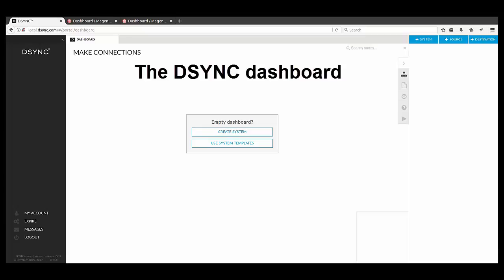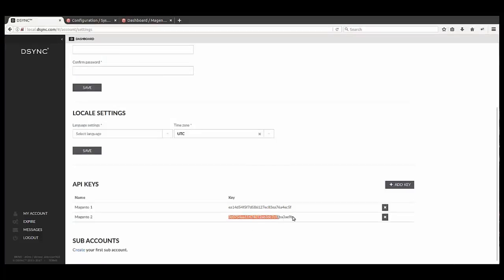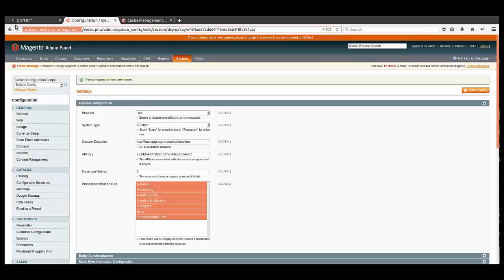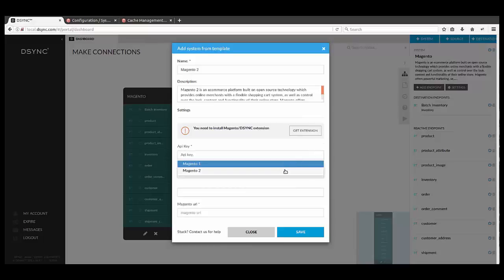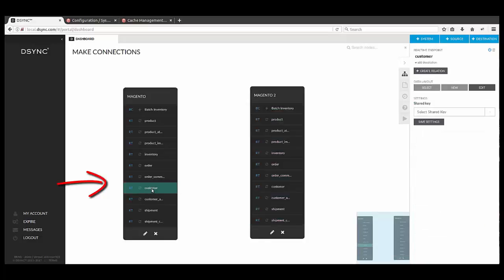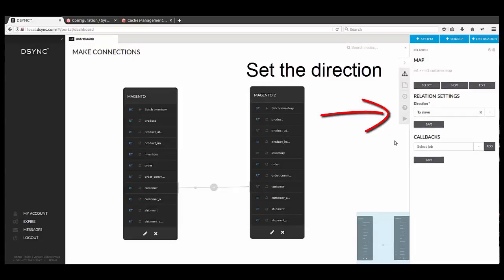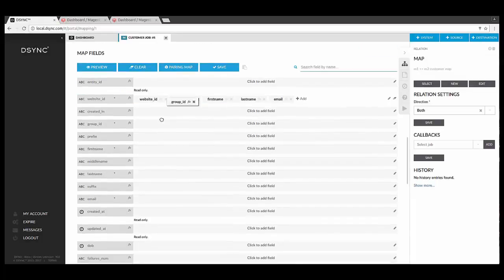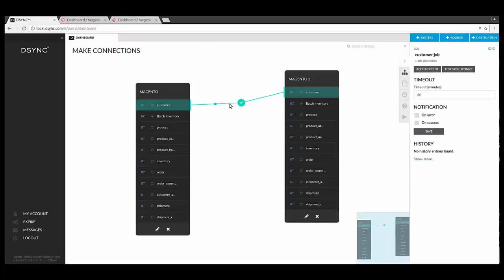Magento Integration Setup and Mapping Tutorial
Use DSYNC to connect Magento to multiple applications. In this video tutorial we showcase how to upload Magento v1 and Magento 2 to the DSYNC dashboard.

We then show a very basic mapping exercise to showcase the DSYNC mapping engine.

Connect Magento to Unleashed, Revel Systems, Pipedrive, Salesforce, SAP, MYOB, Quickbooks, Xero, Vend, Netsuite.

A guide to setting up Magento in your DSYNC dashboard

In this step by step tutorial, we will be demonstrating how to set up Magento version one and Magento two within your DSYNC dashboard and begin a basic mapping process. Before you add Magento to your DSYNC dashboard please help to install the DSYNC Magento extension.  Please help to note we have a separate guide for installing your Magento extension. We also cater for DSYNC to install the Magento simply complete our Client Set Up form and provide the appropriate details.
Once you have installed the extension please visit your DSYNC dashboard to get started. Both Magento extensions can be located within our dashboard or obtained from our support crew.
The below process flow will show you how to generate and API key, set up Magento on your DSYNC dashboard, create a link (relation) between two systems and create a map for you to synchronize your data.